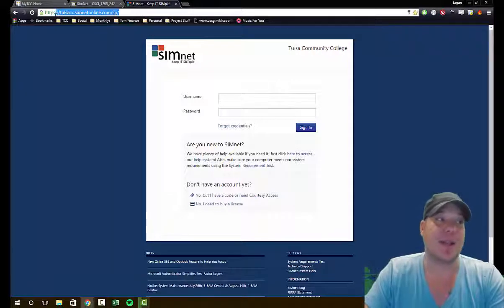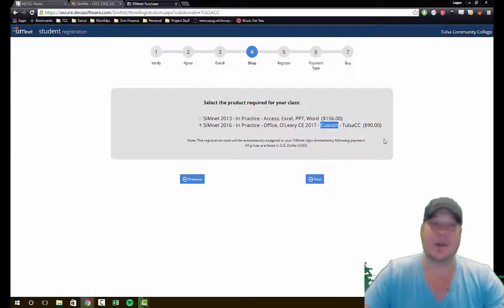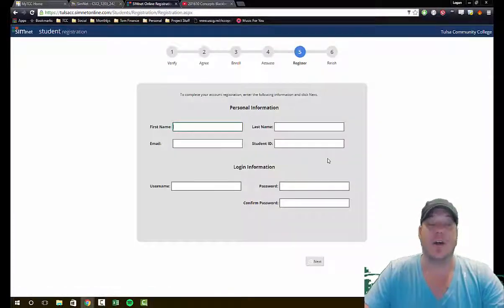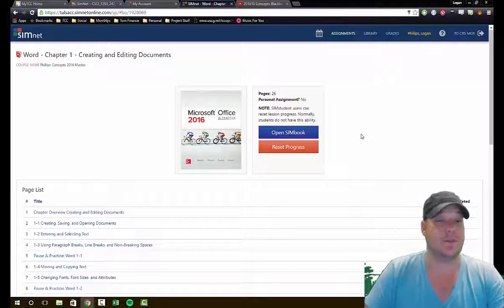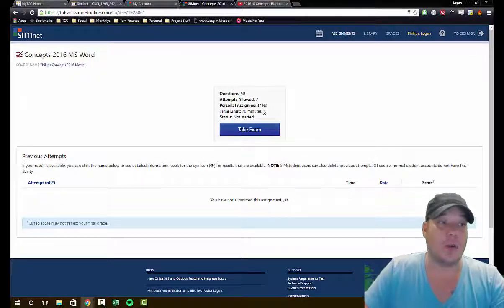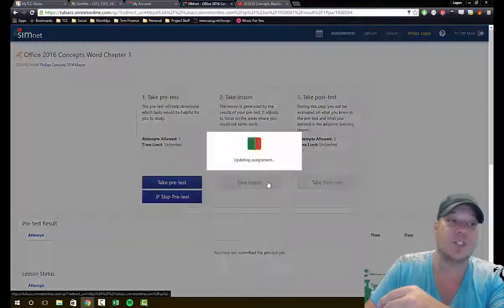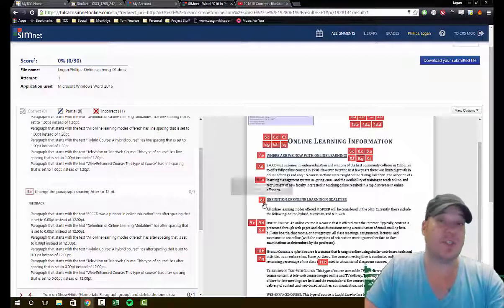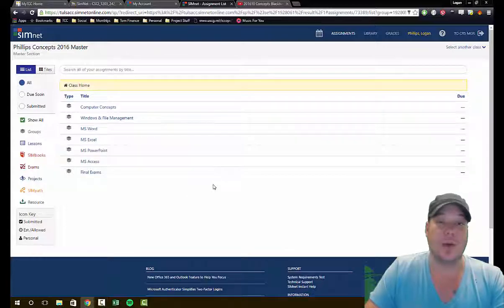201710 Concepts Simnet Walkthrough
Tulsa Community college Fall 2017 Siment walkthrough for Simnet